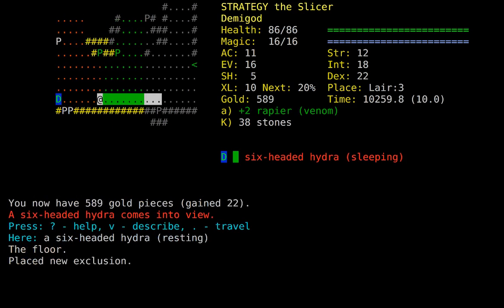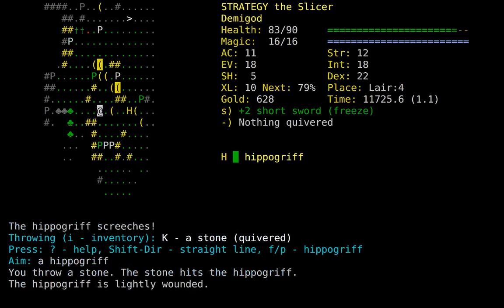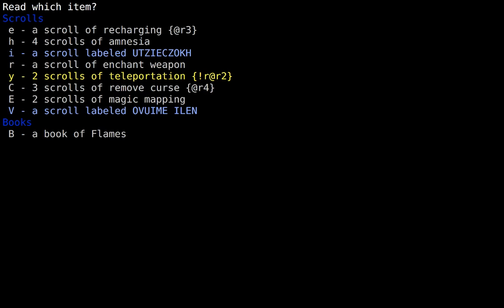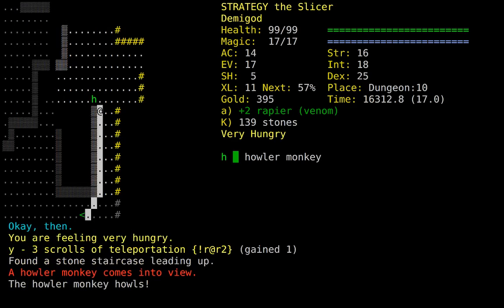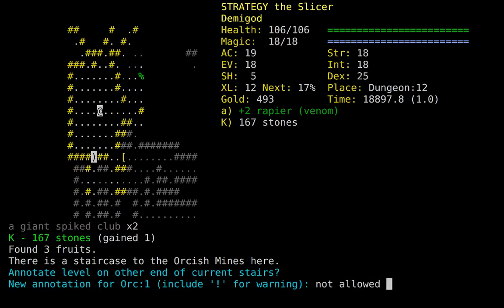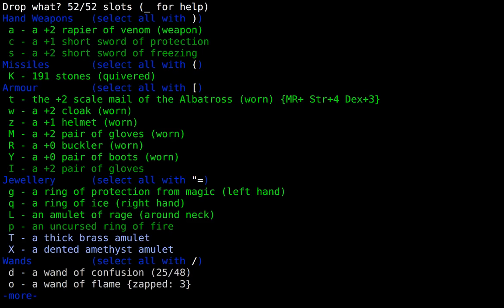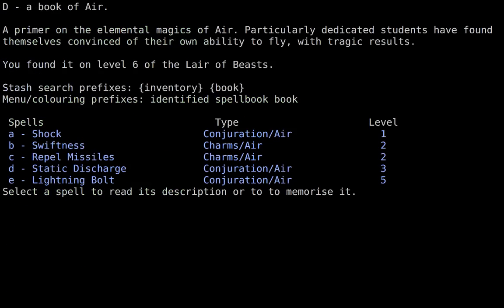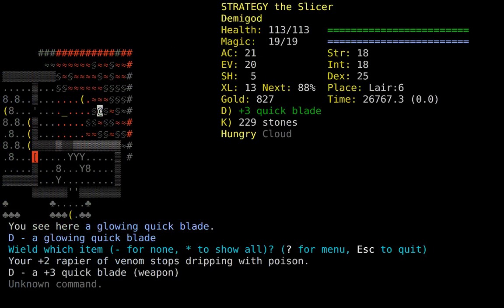Dieselrobin 5, part 4 (STRATEGY the DgWn)